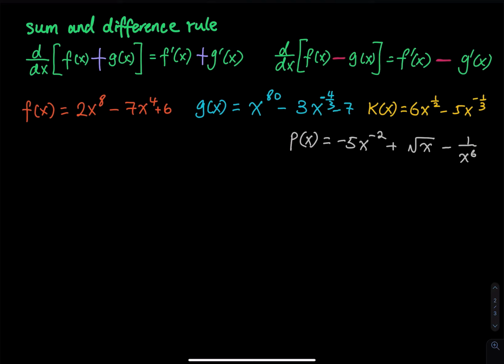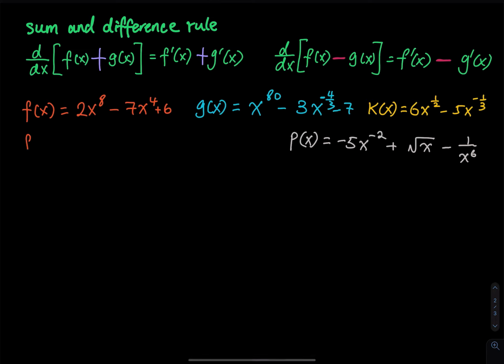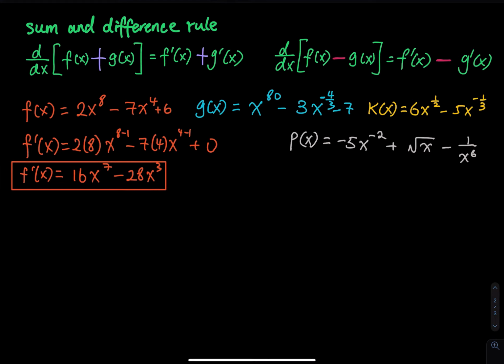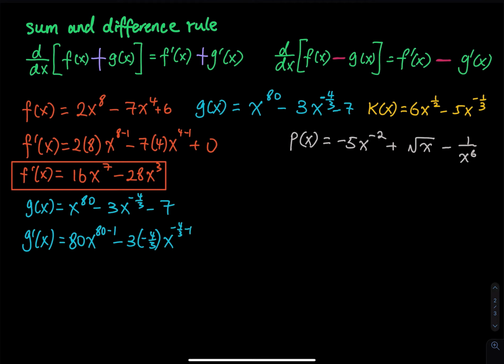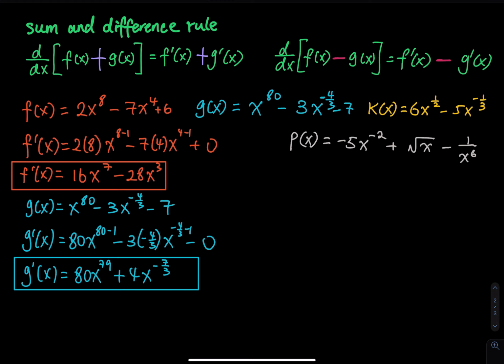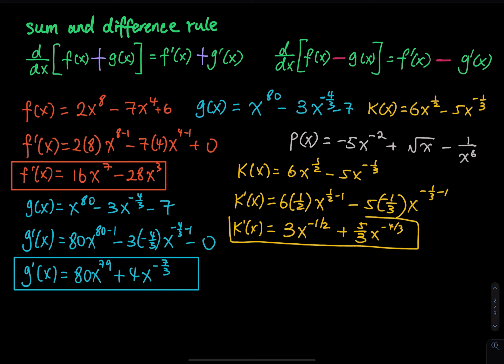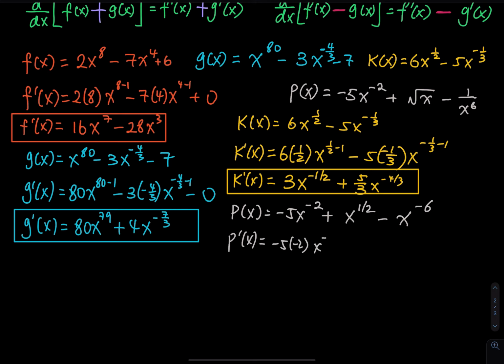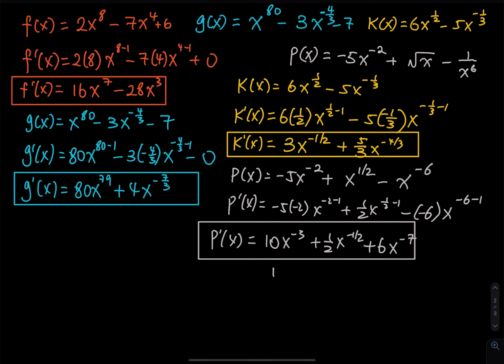3.1 Part 2/6: Sum & Difference Rules of Differentiation + Examples | Applied Calculus